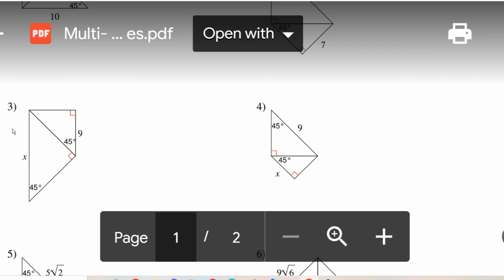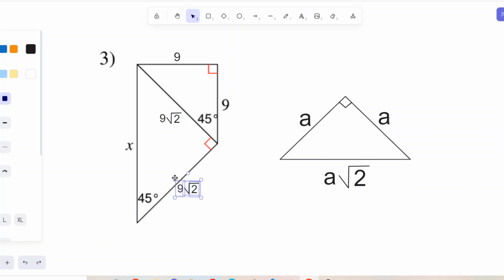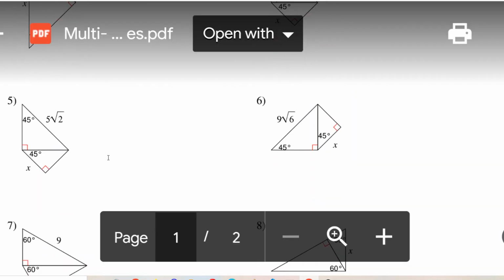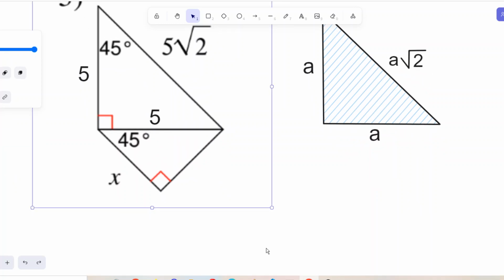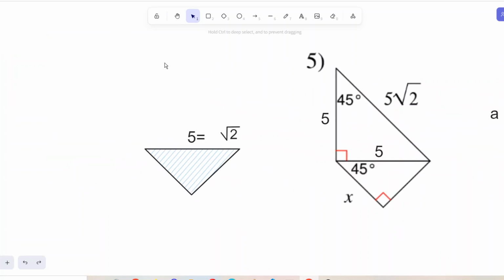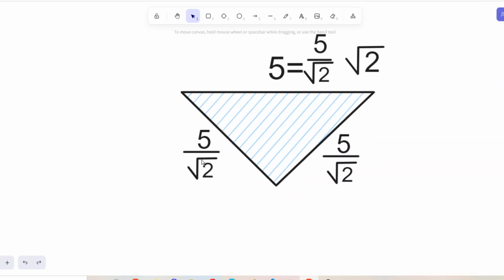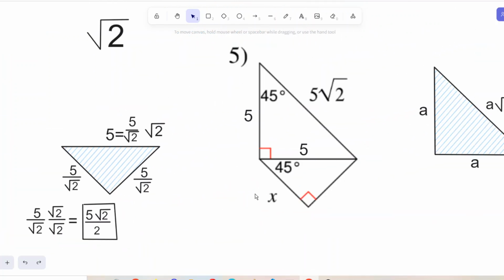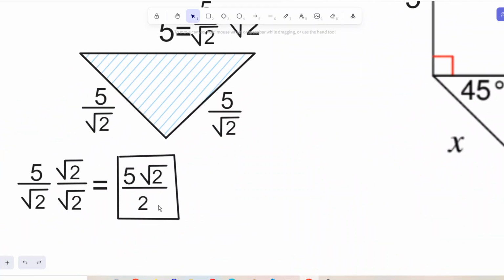45-45-90 Right Triangles - Multi Step Problems (Video 2)